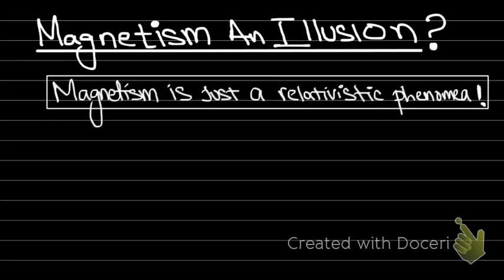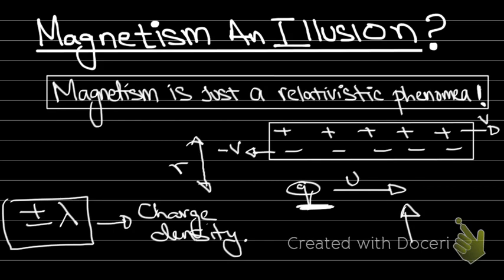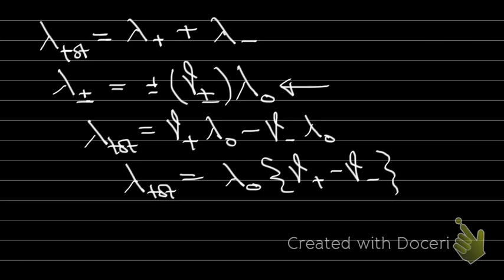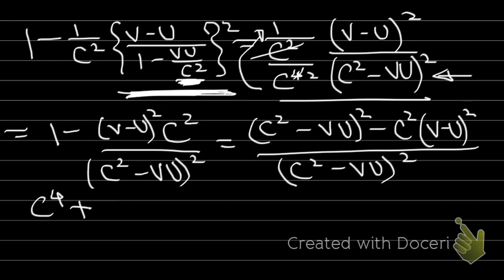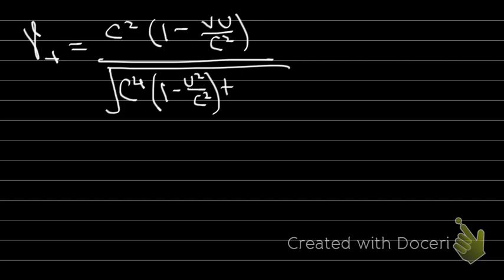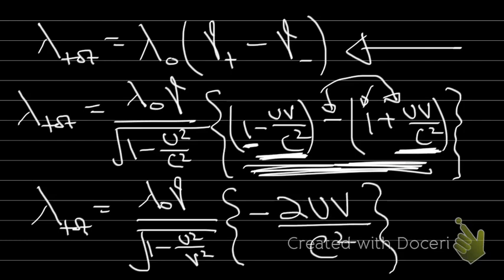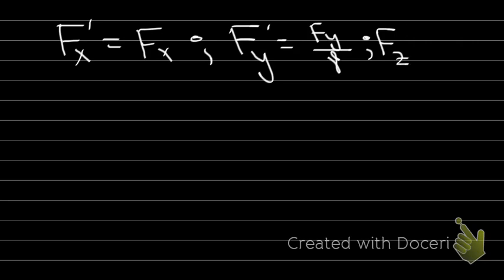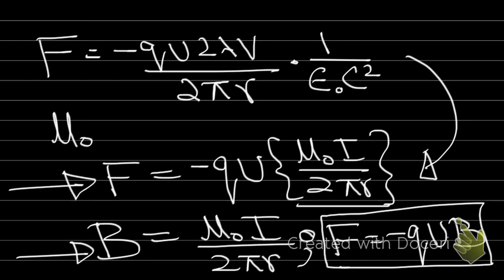Is Magnetism An Illusion? | RELATIVISTIC ELECTRODYNAMICS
In this video I derive Magnetism with just Electricity And Special Relativity, We start of by assuming that we have absolutely no idea of what magnetism is and finally arrive at which I believe is a marvellous result of nature.